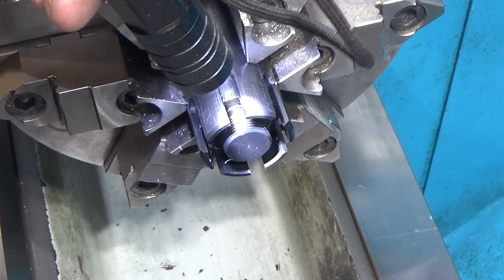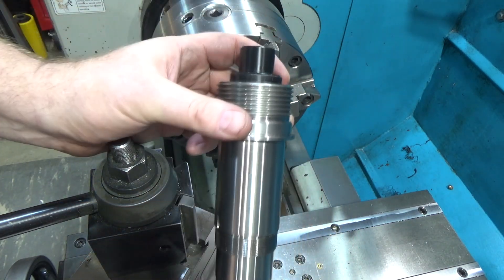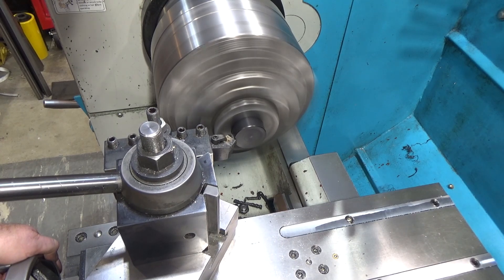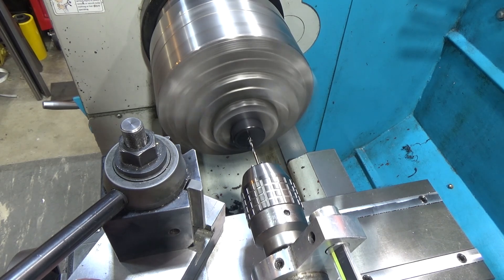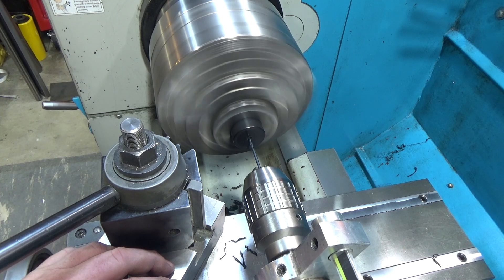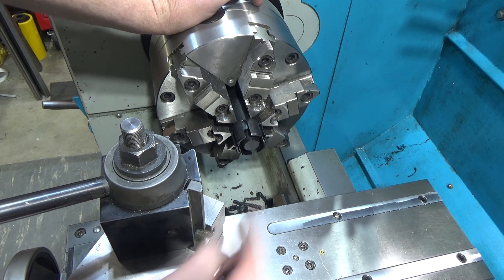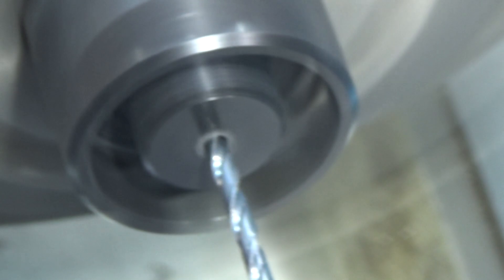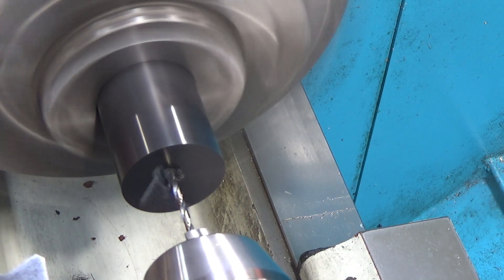225 Automated Needle Welding Project Continued Part 02